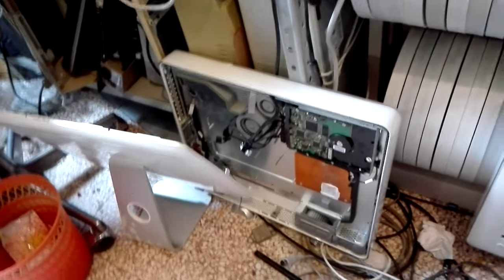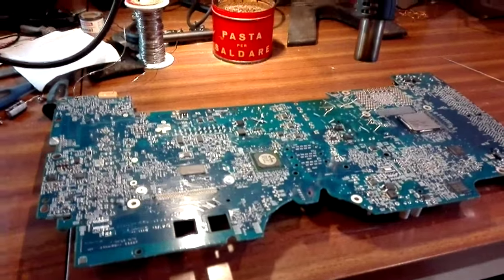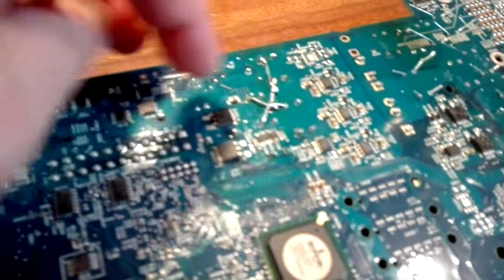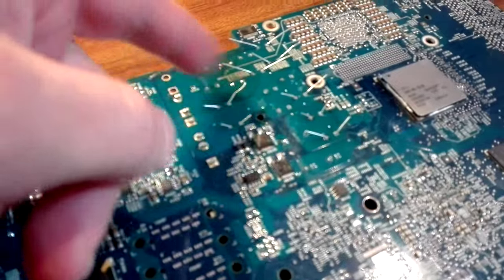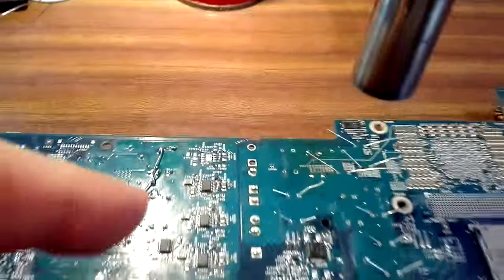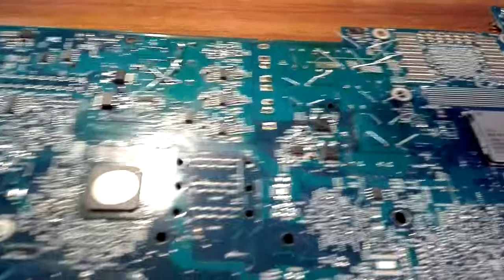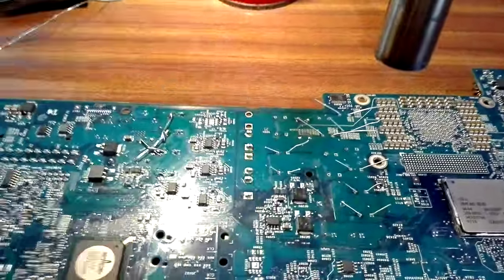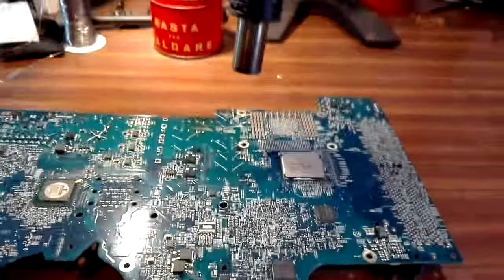iMac G5 Easy & safe way to recap / reflow mainboard part 1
This is my setup to recap / reflow the mainboard of a MAC G5, motherboard A1058. The mic support hold the rework station pen, so I can gently heat the board, so I can suck out solder with a desoldering gun. This is a very effective method. You can also resolder back the caps using a normal soldering iron, because you can pre-heat the board. Also, you can use this setup to do a reflow on some of the chips on the board (e.g. graphic Nvidia chip and so). Have fun! PS Be sure to check out part two - it show how easily caps are removed